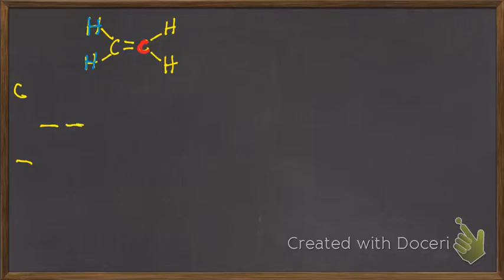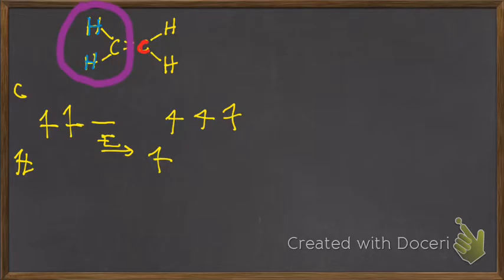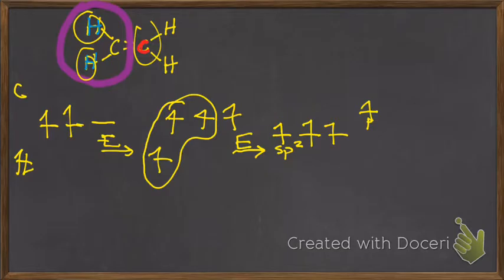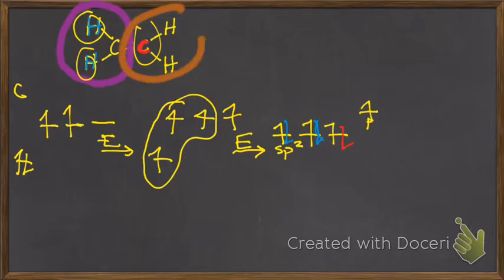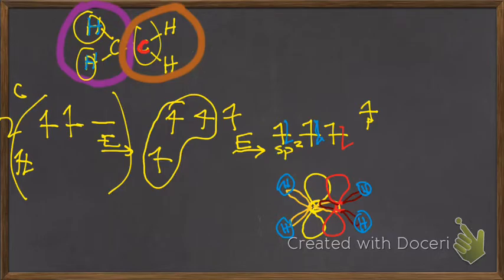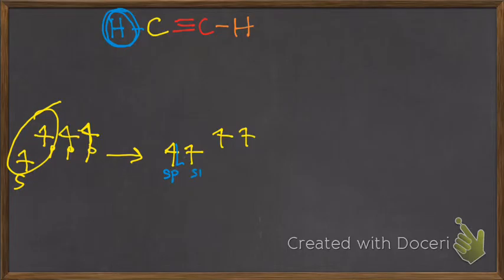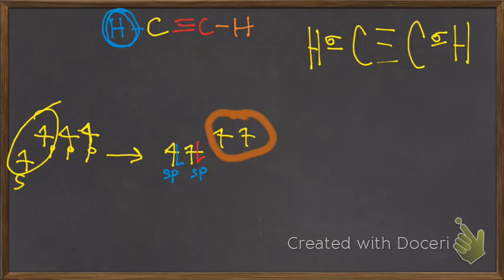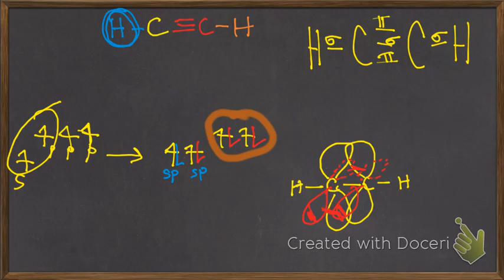OC1 ch2 pt1 day2